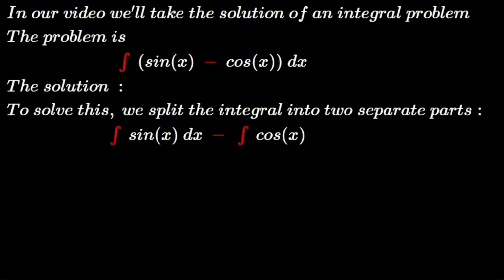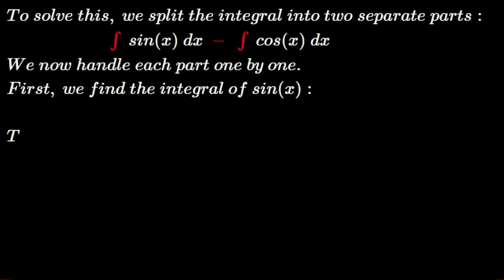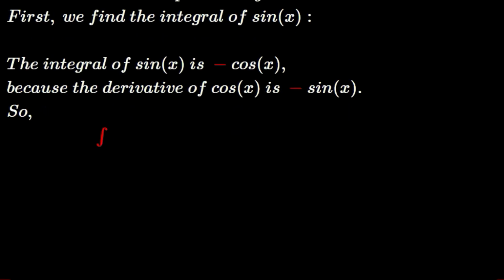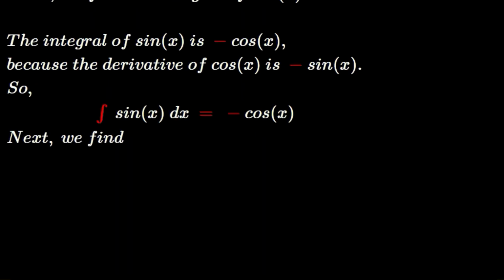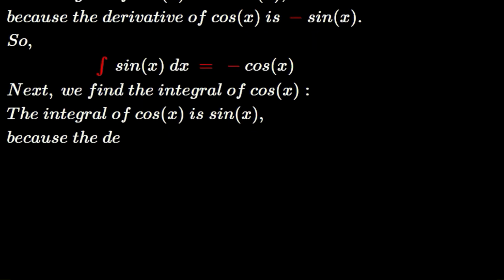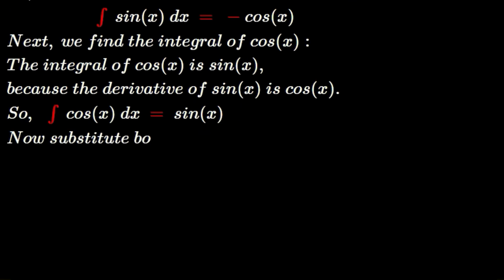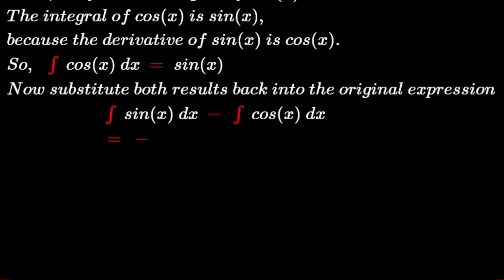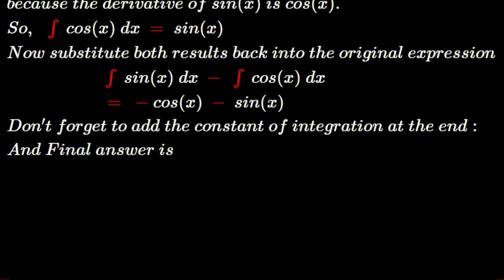How to Find The Integration ∫ sinx - cosx dx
In this tutorial I'll show you How to Find The Integration  ∫ sinx  - cosx dx

In this video, you’ll learn how to find the integral of ∫ (sinx - cosx) dx step by step. We break down the integration process of basic trigonometric functions, sin(x) and cos(x), to help you understand the fundamental techniques of calculus. Whether you’re a beginner or need a quick refresher, this tutorial covers everything you need to solve integrals involving sine and cosine functions easily.

🔹 Topics covered:

Integration of sin(x) and cos(x)

Step-by-step solution of ∫ sinx - cosx dx

Basic integration rules and formulas

Tips for solving trigonometric integrals quickly

This video is perfect for students preparing for exams or anyone looking to strengthen their calculus skills.

"Solving the Integral ∫(sinx - cosx) dx Step by Step"

"Integration of sin(x) - cos(x): Complete Solution"

"How to Integrate sinx - cosx Easily"

"Learn to Integrate sin(x) - cos(x) | Basic Calculus"

"Evaluating the Integral of sinx - cosx | Integration Techniques"

"Integral of sin(x) minus cos(x) Explained"

"Find ∫(sinx - cosx) dx Using Basic Integration Rules"

"Understanding ∫ sinx - cosx dx | Integral Calculus Tutorial"

"Breaking Down ∫(sinx - cosx) dx | Integration Made Easy"

"Step-by-Step Guide to Integrate ∫ sinx - cosx dx"

"Don’t Fear ∫(sinx - cosx) dx – Here's How to Solve It!"

"Integration Made Simple: sinx - cosx Example"

"Quick Trick to Integrate sinx - cosx"

"Ace Your Test: Learn ∫ sinx - cosx dx in 2 Minutes"

"From Confused to Confident: Integrate sinx - cosx Fast!"
"How to Integrate sinx - cosx | Calculus Integral Tutorial"

"Integral sin(x) - cos(x) | Step-by-Step Integration Example"

"Find ∫ sinx - cosx dx | Basic Integration Techniques"

"Integration Practice: sin(x) - cos(x) | Calculus 1 Help"

"Solve This Integral: ∫(sinx - cosx) dx Explained Clearly"